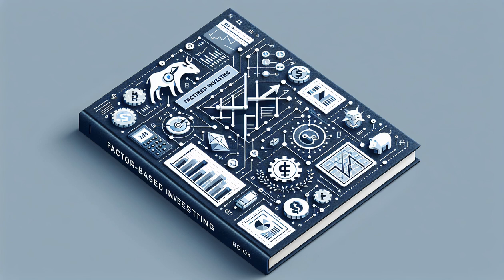Your Complete Guide to Factor-Based Investing - The Way Smart Money Invests Today - Book Summary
This is a summary for the book Your Complete Guide to Factor-Based Investing - The Way Smart Money Invests Today, hope you enjoy it!